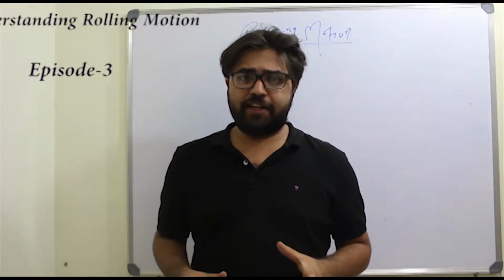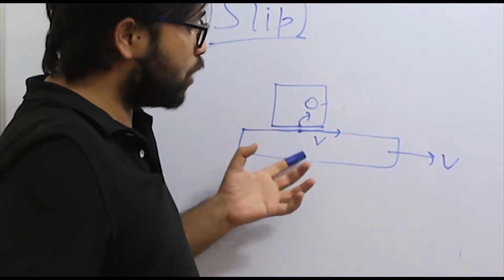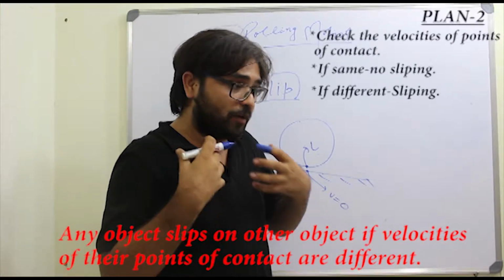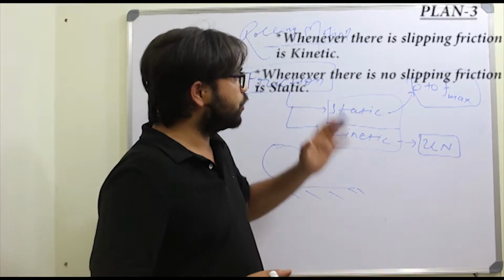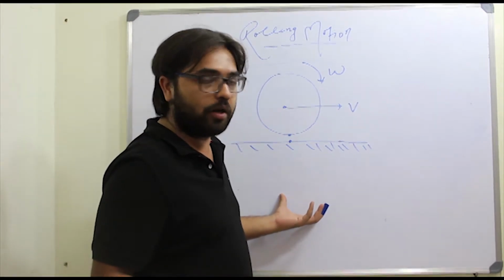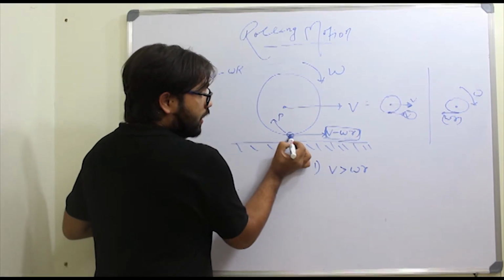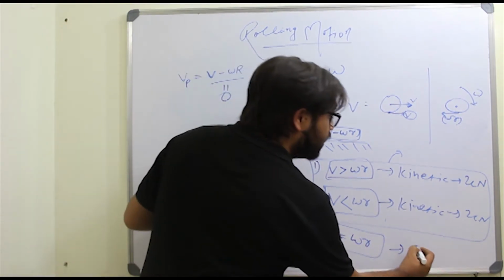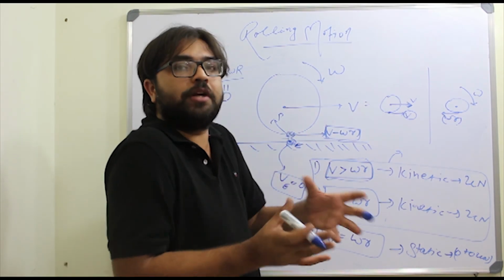Understanding Rolling Motion - Ep03 - Slip & Friction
Before moving ahead let's understand the meaning of rolling with and without slipping.